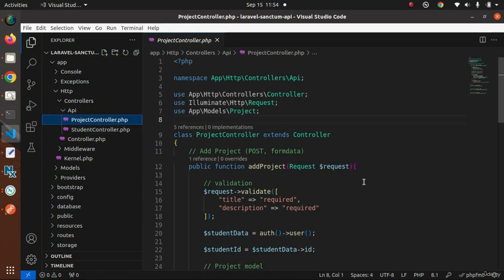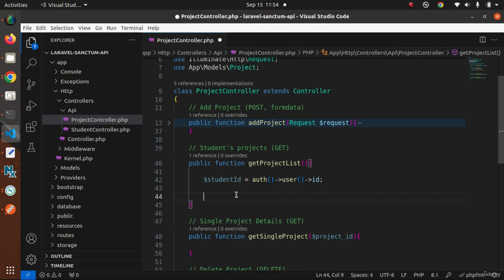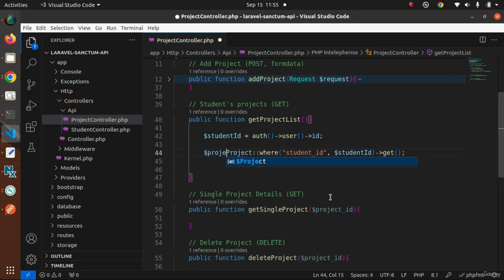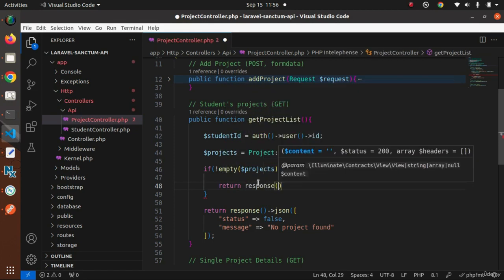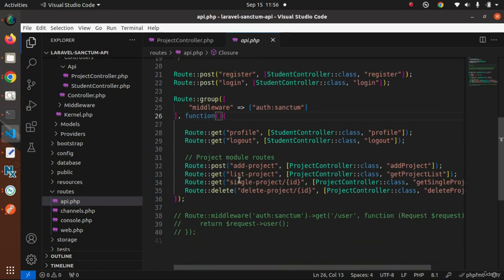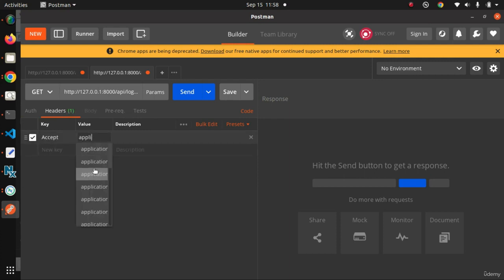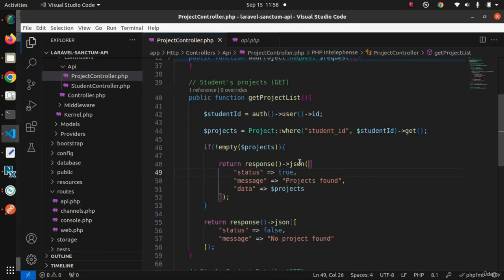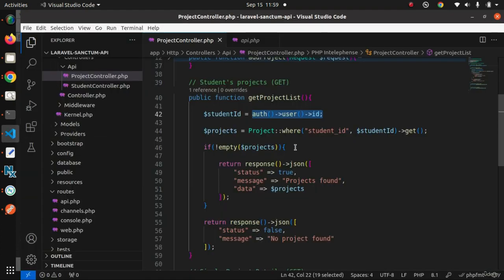30 Project List API (4 - APIs Development Using Sanctum Authentication)